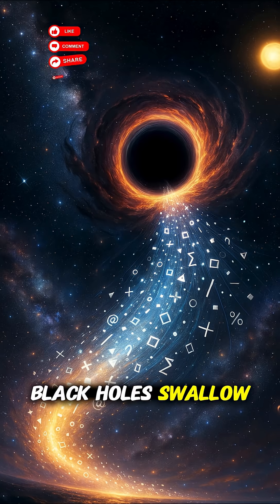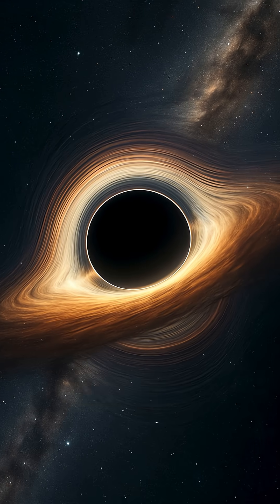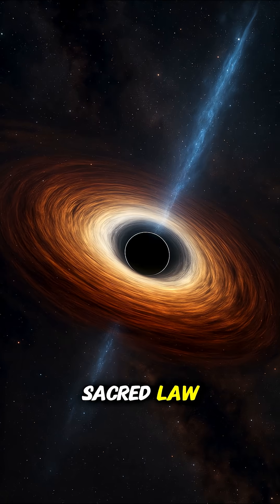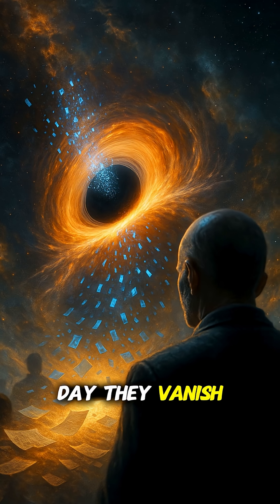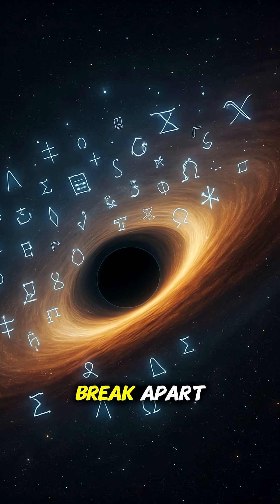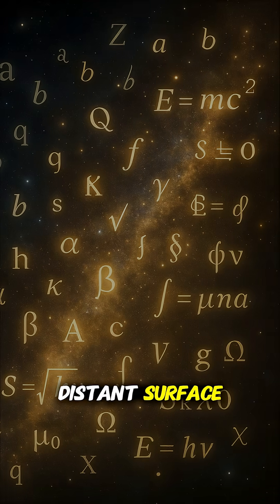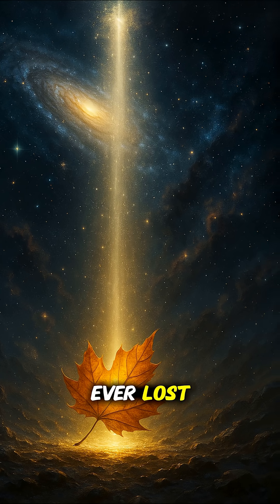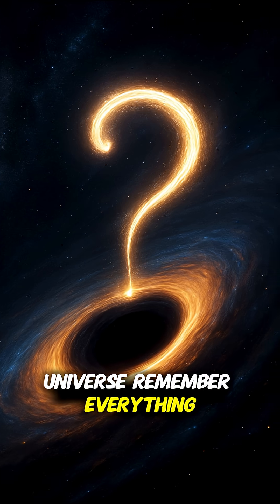🕳️ Black Holes & The Information Paradox – Does the Universe Remember? 🌌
📝 Açıklama

Black holes swallow everything—matter, light, even stars. But the biggest mystery is about information:
If nothing in physics can ever be lost… what happens to information that falls inside a black hole?

In this video, we explore:

🌀 The Event Horizon – the point of no return

📚 The Information Paradox – can data vanish?

🔥 Hawking Radiation – black holes evaporating

🌌 The Holographic Universe – reality as pure information

📖 A Qur’anic Reflection – nothing escapes God’s knowledge

Could it be that black holes don’t destroy—but instead guard the universe’s deepest secrets?